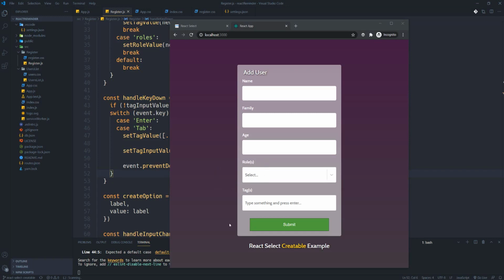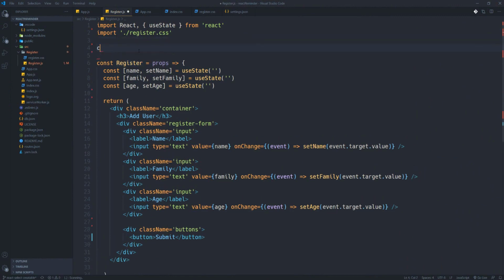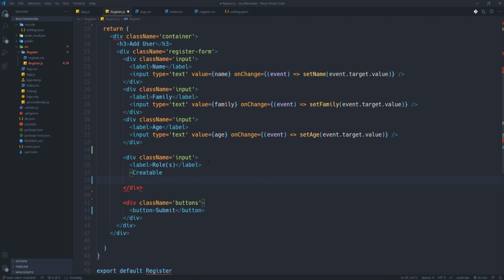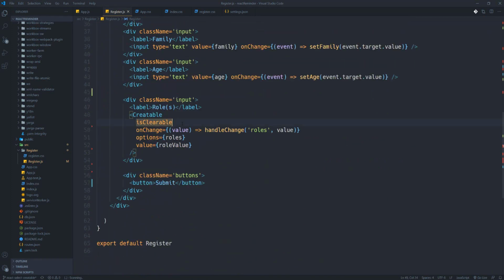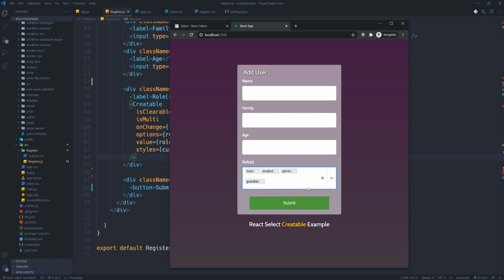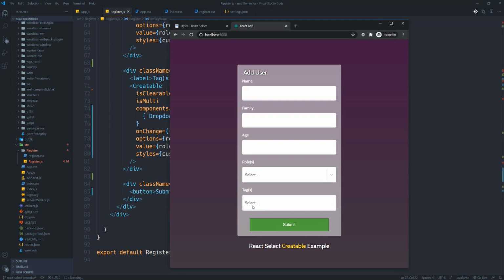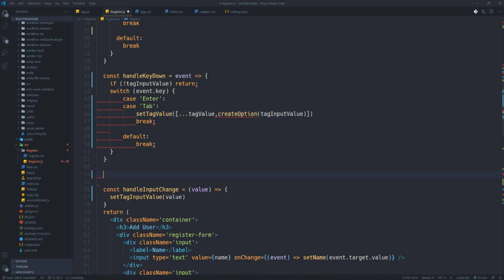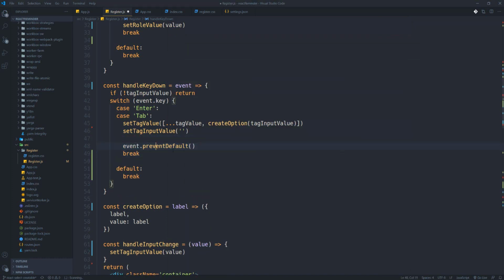Programmatically Add New Options To Dropdown Using REACT SELECT CREATABLE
In this video, I will show you how to programmatically add a new item to the select list using react select creatable. React select is a powerful reactjs package to build customizable dropdowns in react. The creatable component of this package will let you dynamically add new items to the dropdown list.

By watching this video, You will also learn how to build a tags input in React using react select creatable. It is a bit different from the first component but you only need to add a new state for inputValue and a key down event listener to create options whenever the user press enter or tab button. I tried to explain every step to build this customizable dropdown and if you have any question, please share with me in the comment section.

Hope you always learn...